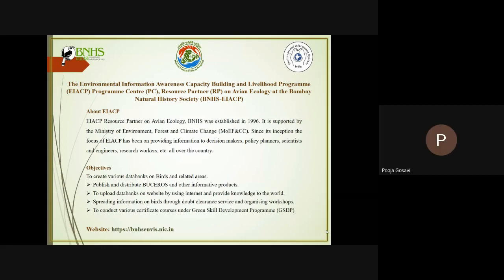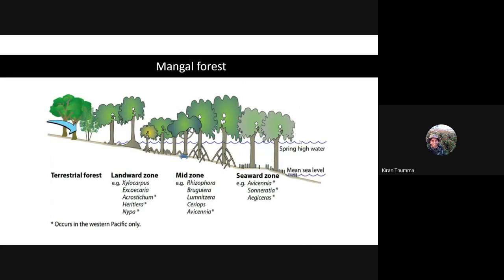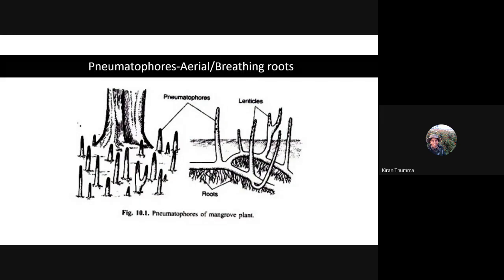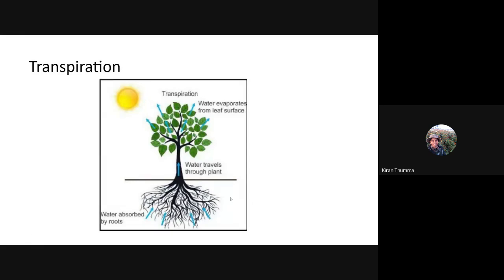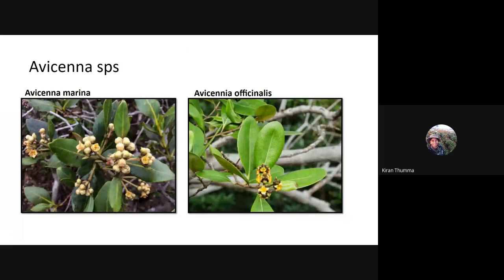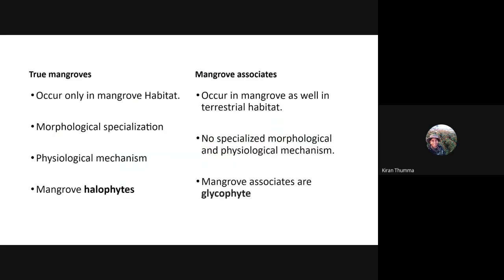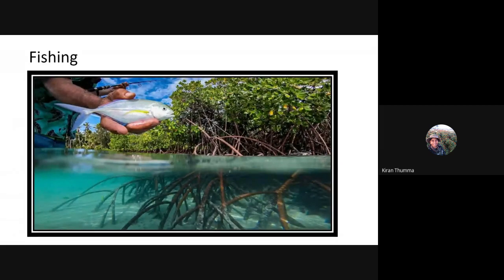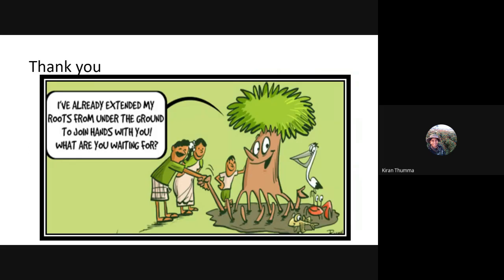Webinar on Importance of Mangroves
The Environmental Information, Awareness, Capacity Building and Livelihood Programme (EIACP) Programme Centre (PC), Resource Partner (RP) on Avian Ecology at the Bombay Natural History Society (BNHS-EIACP) was organized an online webinar.

Topic : Importance of Mangroves
Speaker : Ms Kiran Thumma (Education Officer, BNHS)
Date :  26th July 2023
Time : 11:00 am - 12:00 noon